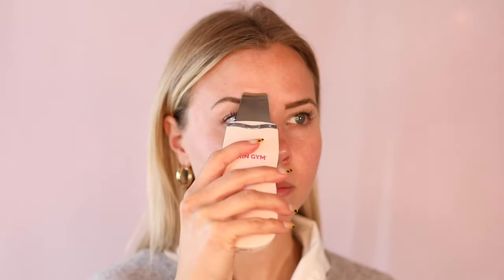Skin Gym Lumiscrub Spatula